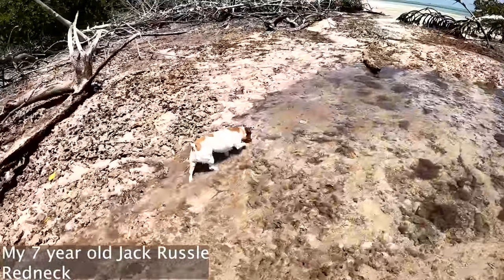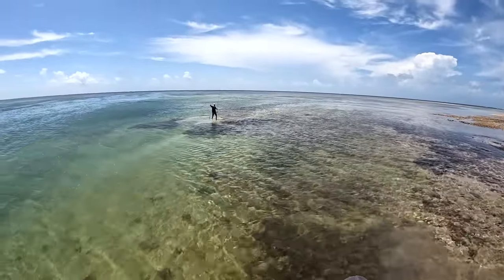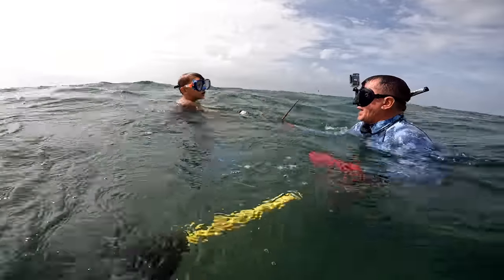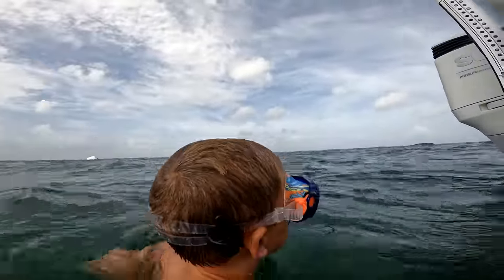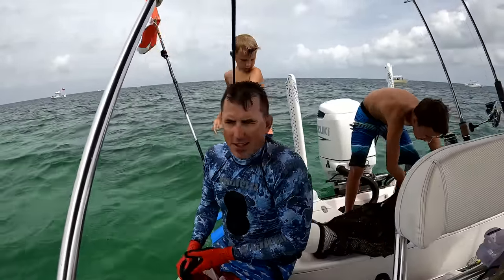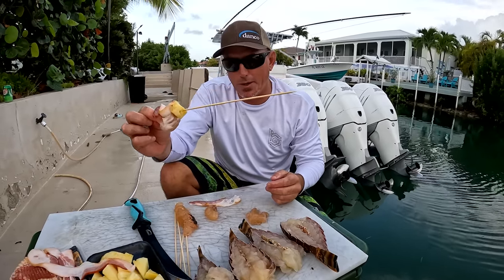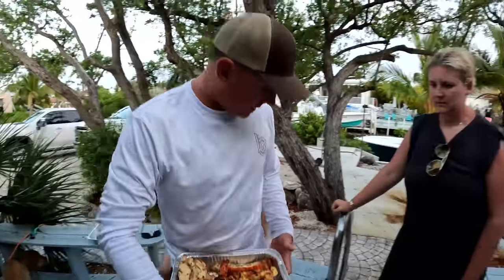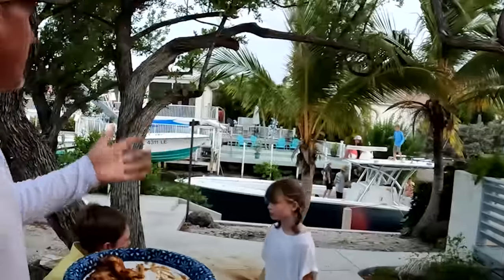24 Lobster in less then 1 Hour! (Catch Clean & Cook) Lobster and Bacon Kabobs